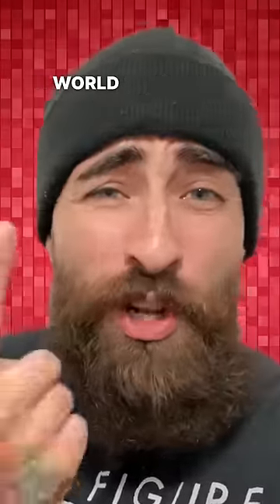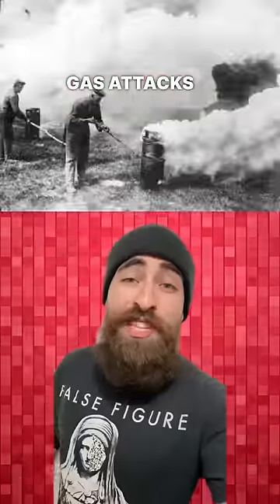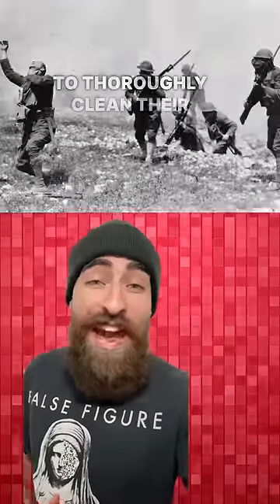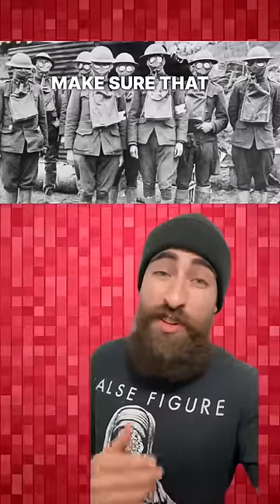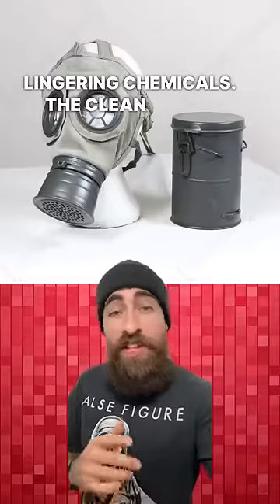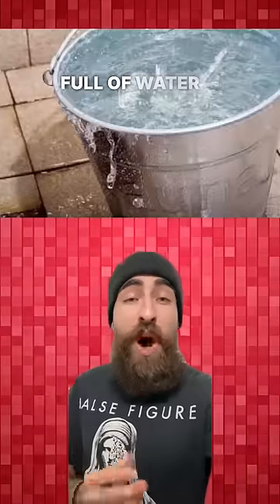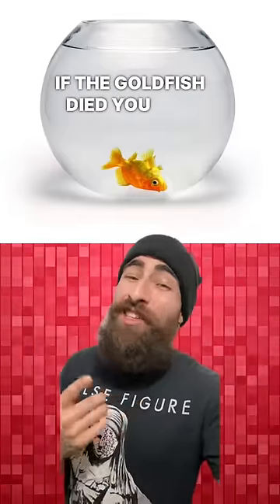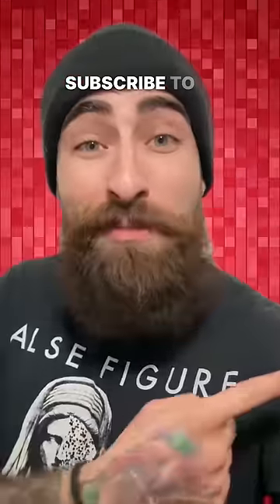The Crazy Reason Gold Fish Were Used During WW1 😳🤯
Why were gold fish were used in WW1??

The threat of gas attacks was an ever-present fear in the trenches of Europe. Soldiers needed to thoroughly clean their gas masks after being used to get rid of lingering chemicals.
The cleaned masks were dropped into buckets of water inhabited by gold fish. Quite simply if the gold fish died it meant you needed to scrub your mask over again.